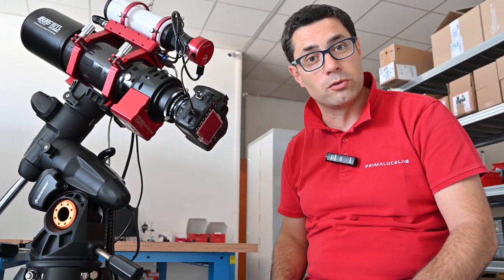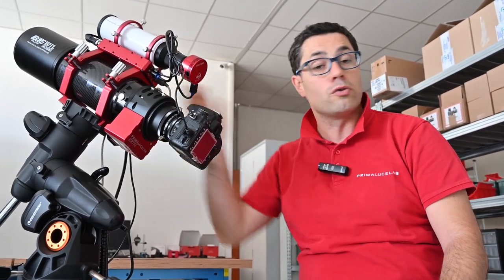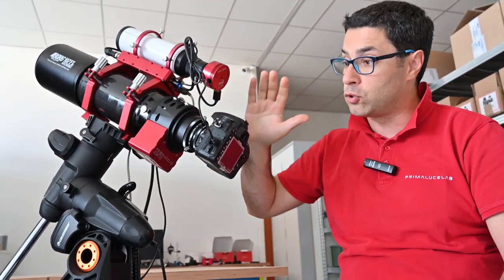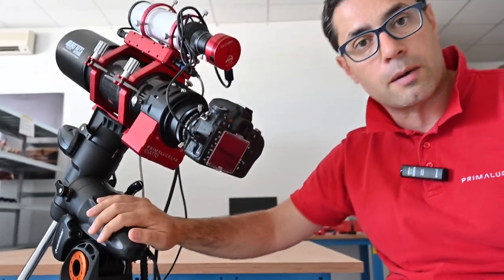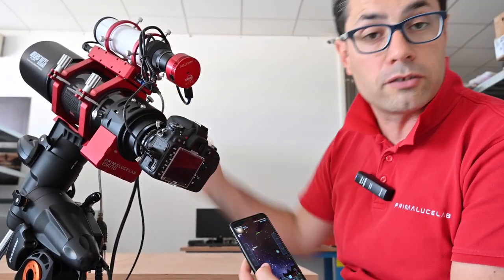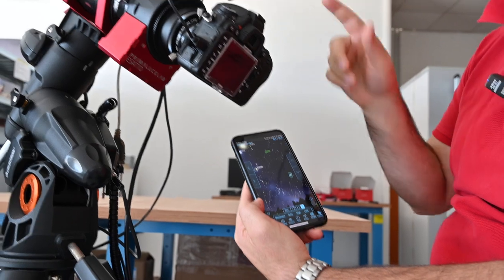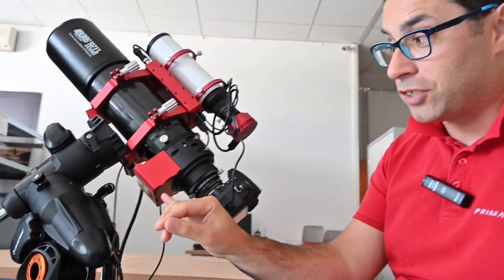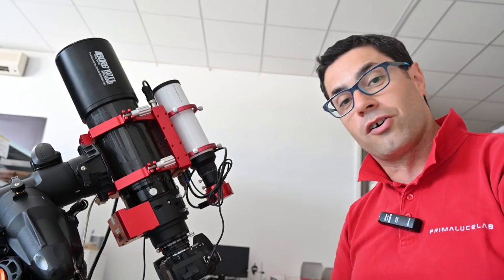EAGLE CORE firmware update 2 6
The new 2.6 firmware of the EAGLE CORE adds the support to more DSLR cameras and to Celestron equatorial mounts with NexStar+ handpad!